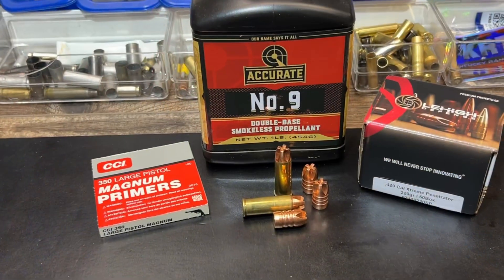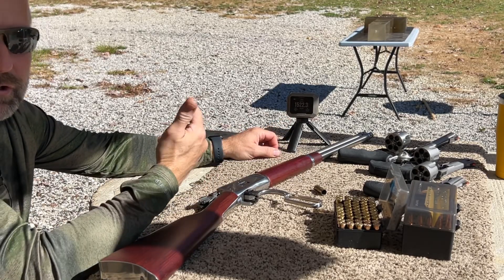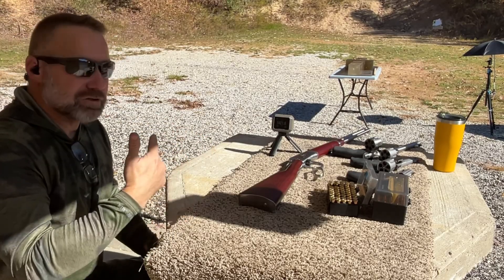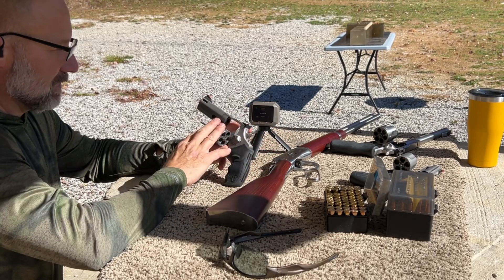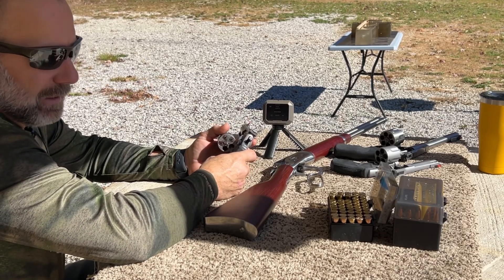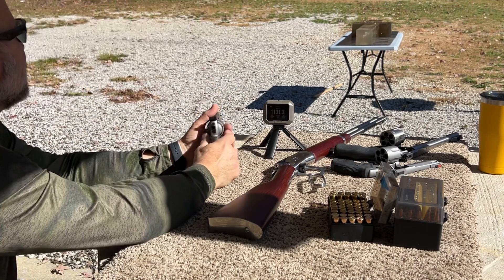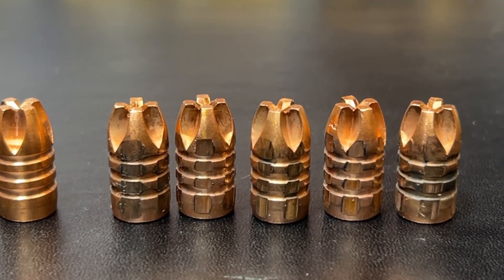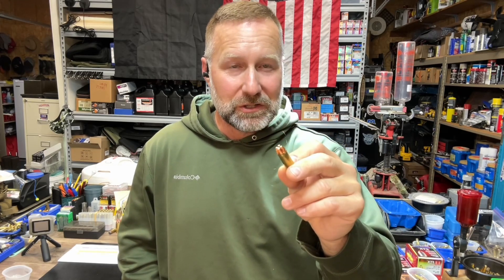.44mag Gel Block Test, Lehigh Defense 220gr Xtreme Penetrator, Solid Copper Bullet, 4 Barrel Lengths